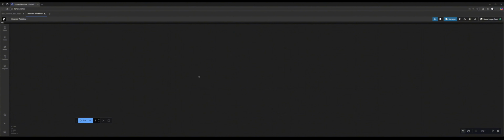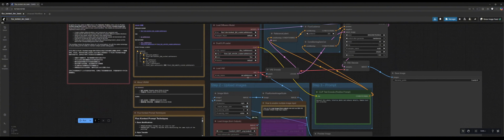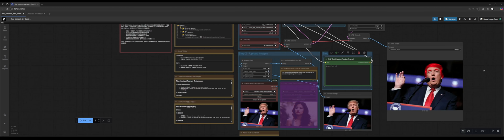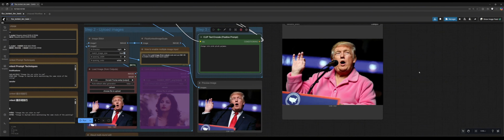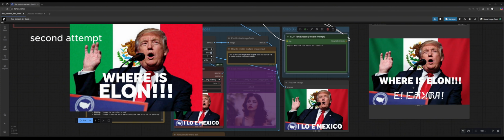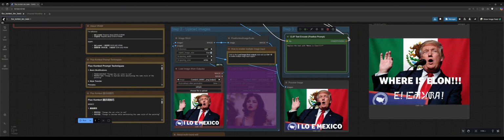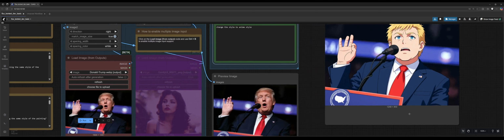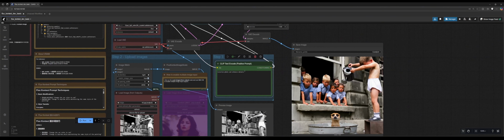We don't need Photoshop! A simple guide on how to install Flux Context in CumfyUi.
Forget Photoshop! In this video I show you how to easily install Flux Context in ComfyUI without complicated setup or extra software. This step-by-step guide is beginner-friendly and will get you up and running in minutes. You will learn where to download Flux Context, how to install it in ComfyUI, how to set it up and test it, and some tips to make your workflow smoother. If you want to improve your ComfyUI experience fast, this video is for you.